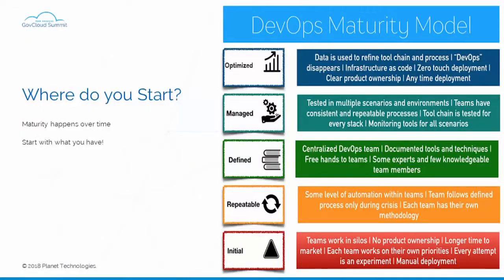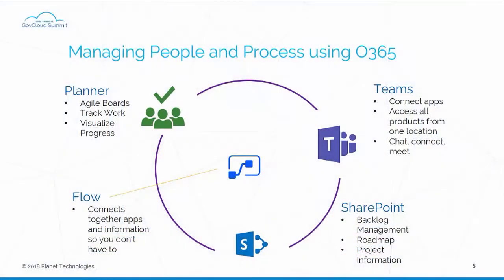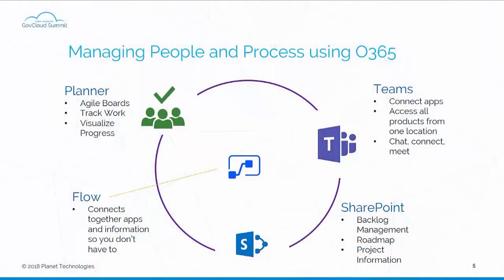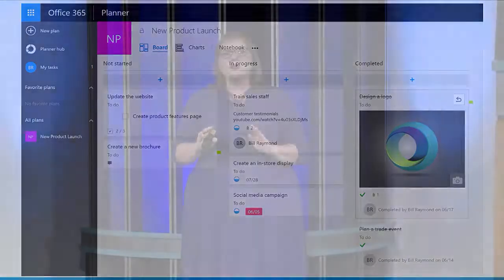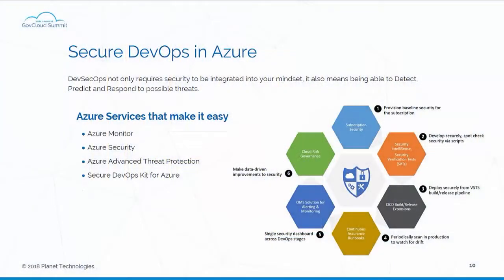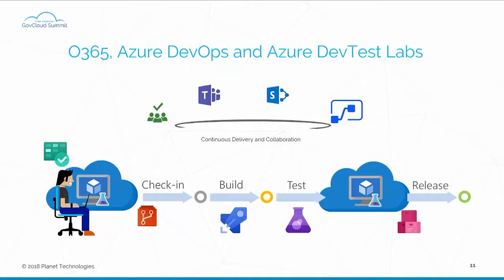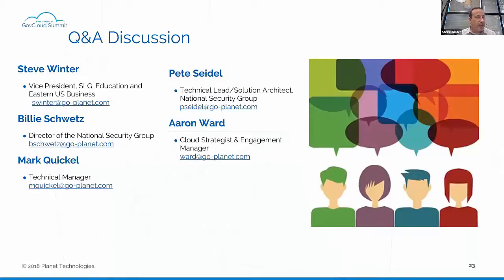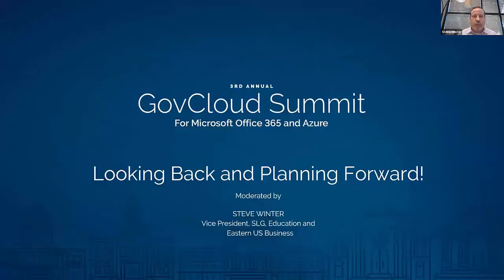Tools and Tips for DevSecOps Using Microsoft Tools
DevSecOps is where the federal government is headed, and the good news is, they already own and/or have access to the tools needed to get there! In this session we’ll discuss how Microsoft’s new open platform supports all project types to ensure you can delivery software faster, more reliably, and more securely. We’ll discuss the recently released Dev Test Lab in Azure Gov and how you can quickly stand up and tear down environments to minimize waste and control costs. In addition, we’ll walk through how O365 can be used to help easily manage your DevSecOps projects in order to maximize what you already own. This is a great session for those that are just getting their feet wet in DevOps or DevSecOps and would like to know how to maximize what they have and limit the pain of transformation.